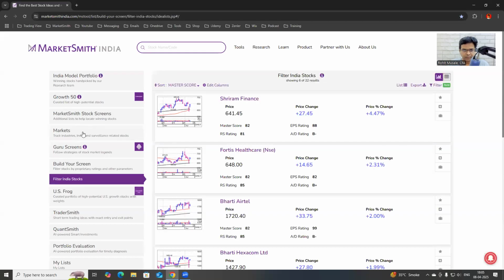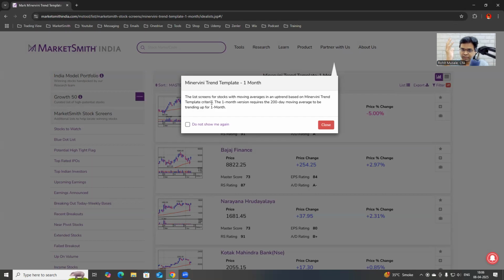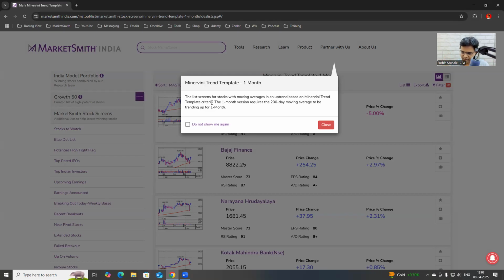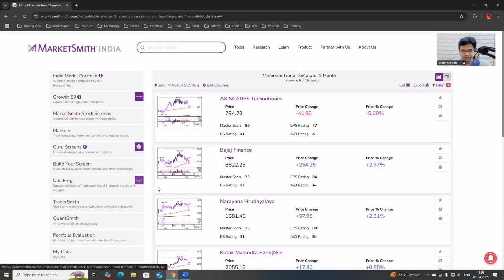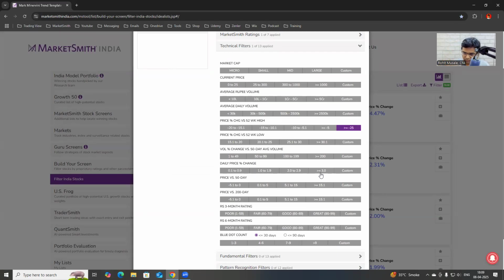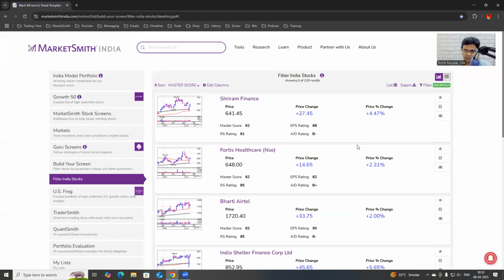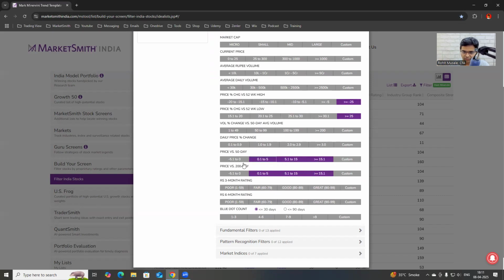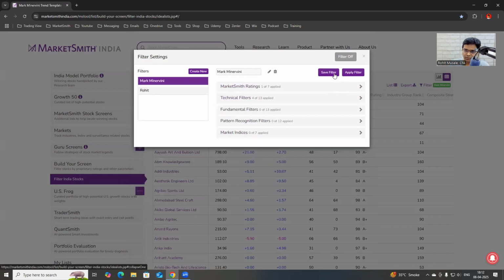Mark Minervini Filter (1 Month & 5 Month) Versions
Regards